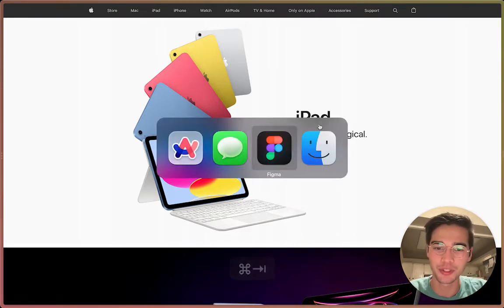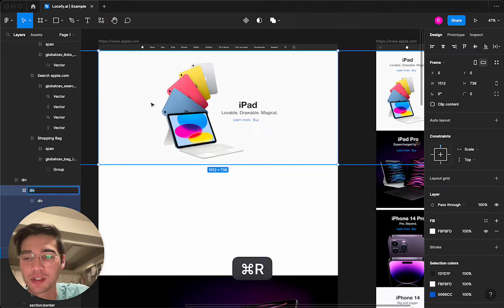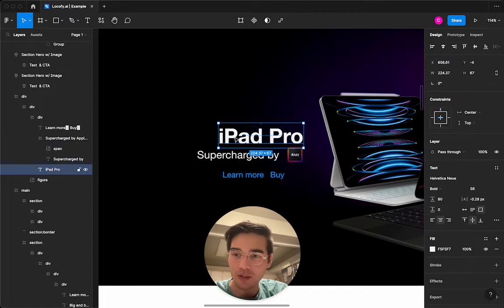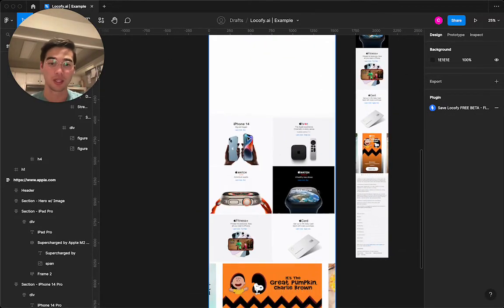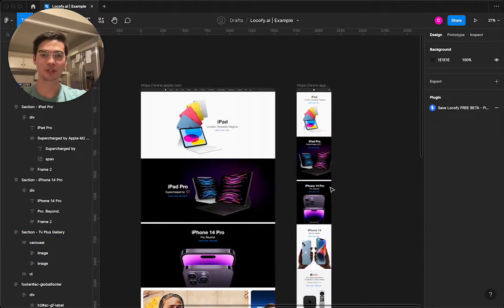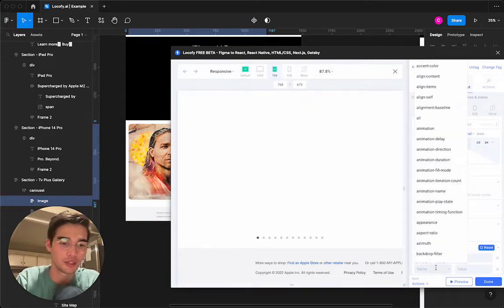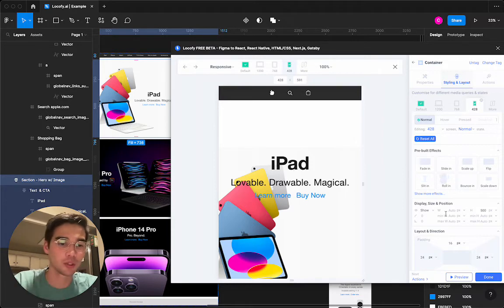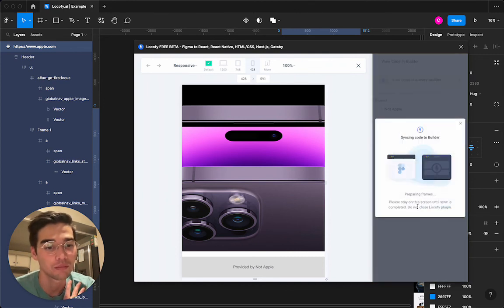How Fast Can I Generate the Apple Website using Locofy.ai? - Live Locofy Design with Me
Thank you for taking time to watch this long in fun journey of me trying to figure out how to generate a beautiful and responsive website using Locofy. I had a ton of fun figuring this out.

I come from an engineering and design background, so seeing what's possible with Locofy blows my mind. Excited for how this tool shapes and grows!

TIMESTAMPS
• 0:00 - Intro to Challenge
• 1:00 - html.to.design Figma Plugin to import a website into Figma!
• 2:30 - The Challenge - Live Design - Beginning process to make Figma responsive with Locofy
• 57:00 - Short Break - Design for Surprise: Rick Roll
• 59:30 - The Challenge continued - Final responsiveness touches
• 1:14:30 - The Result - dun dun dun!
• 1:14:51 - Let's See the Code & Publish with Locofy
• 1:16:20 - My Learnings

LATEST CREATIONS
• Dylan and I released the Overflow Quiet Time Companion app, designed to help you have rich moments with God and community